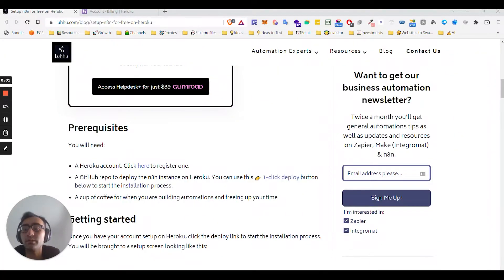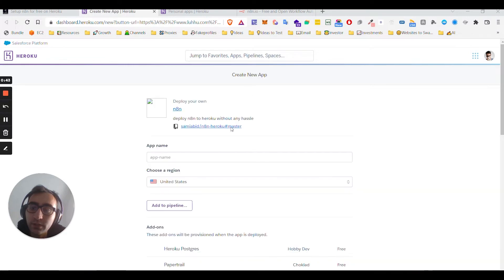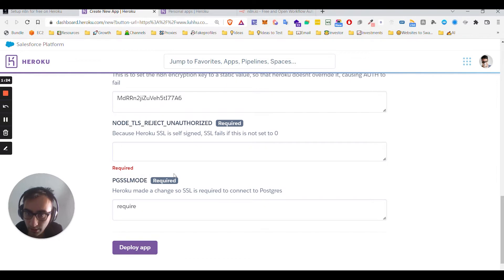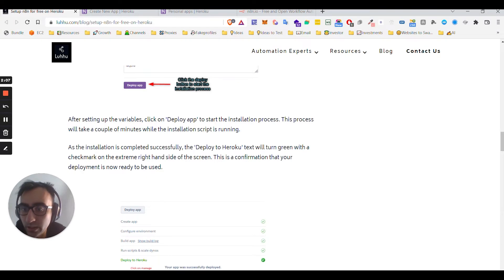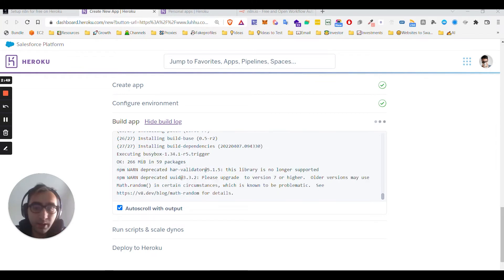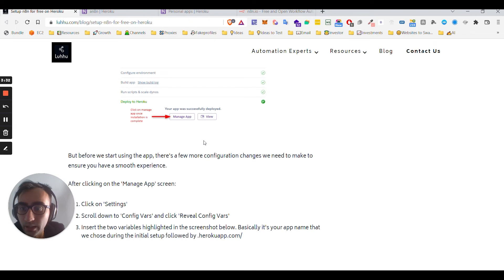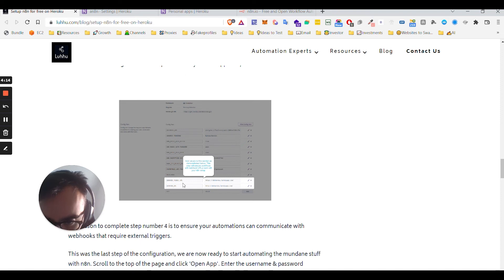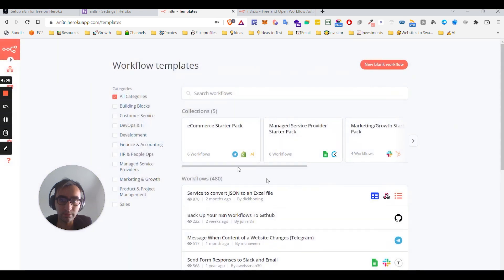How to install N8N on Heroku for FREE